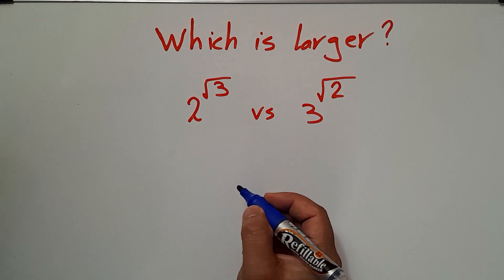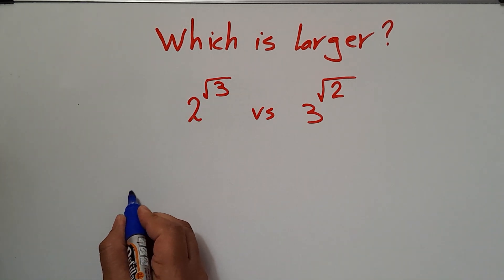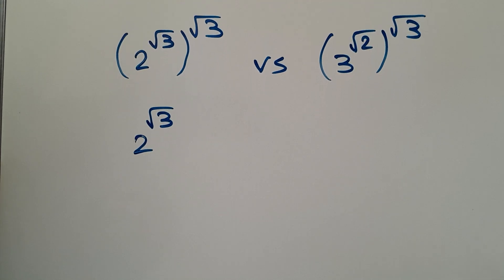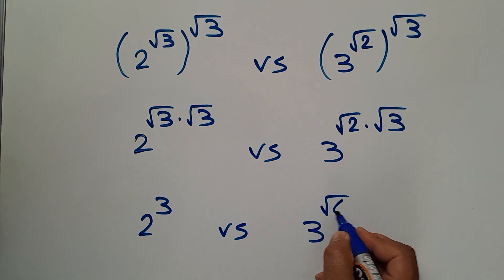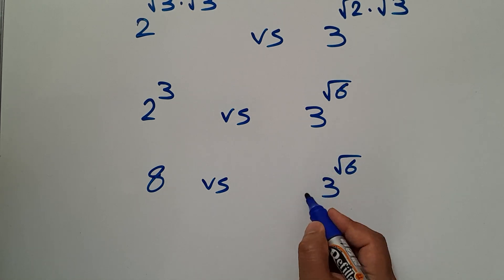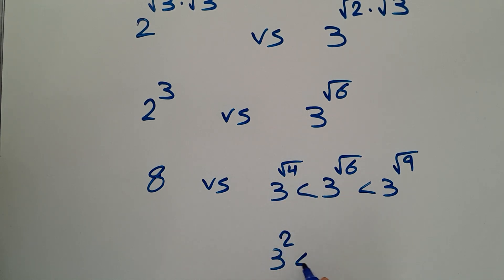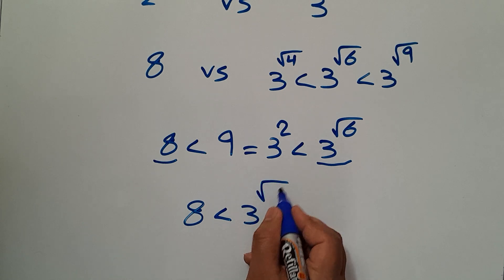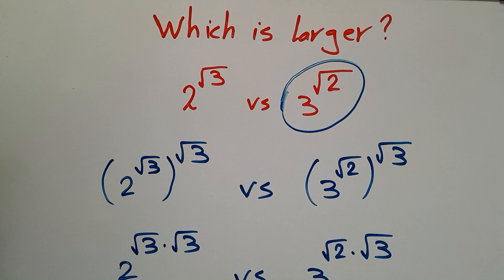Thailand junior math Olympiad | Can You Solve This?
Greetings, beloved family! 😍😍😍😍

Calculus,Algebraic expressions,Mathematics education,Dr Ahmadian,math